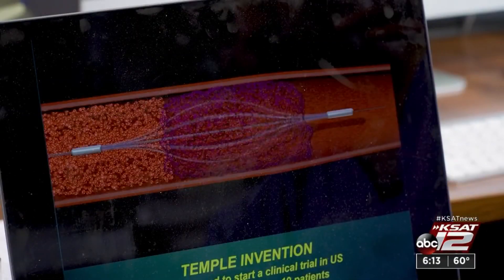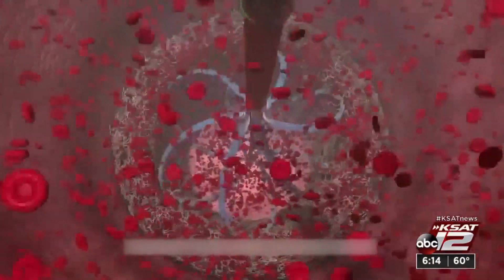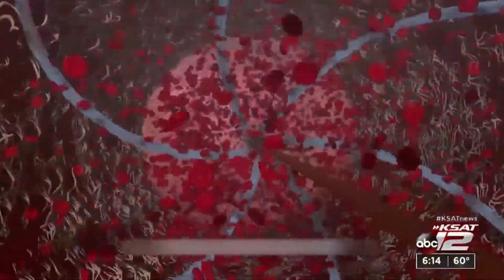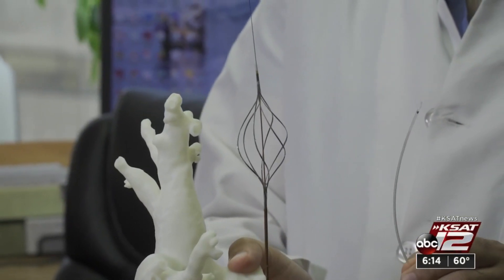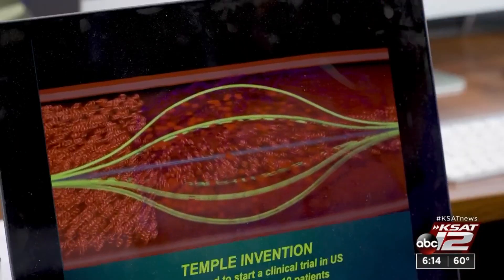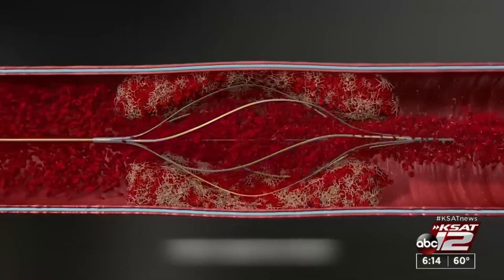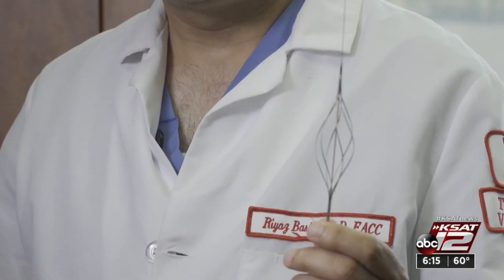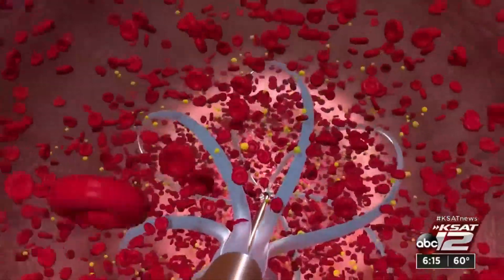Revolutionary catheter for blood clots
Researchers are testing a first-of-its kind catheter that breaks up and delivers clot-busting medication right to the source.